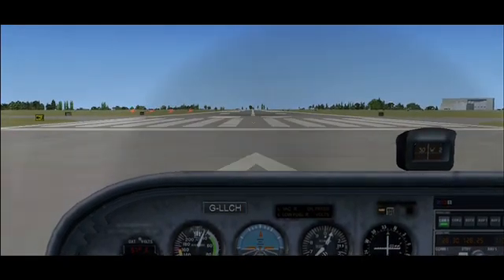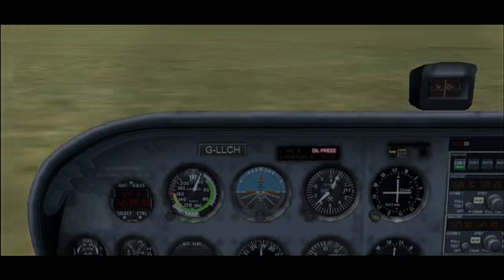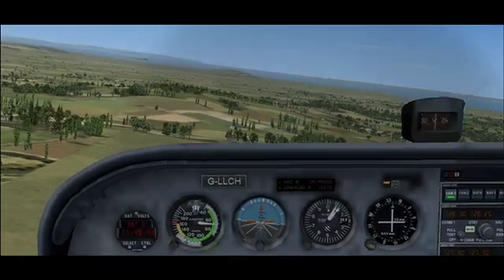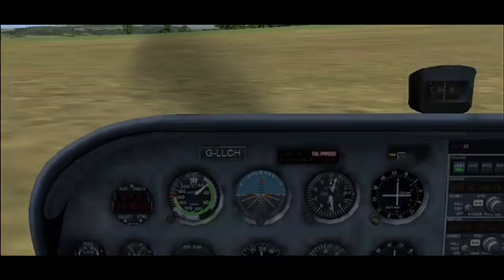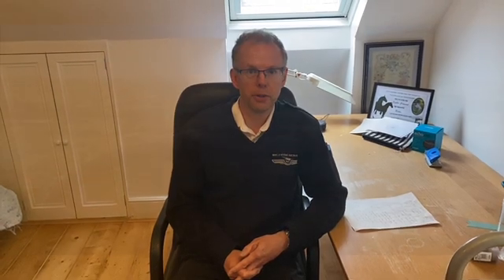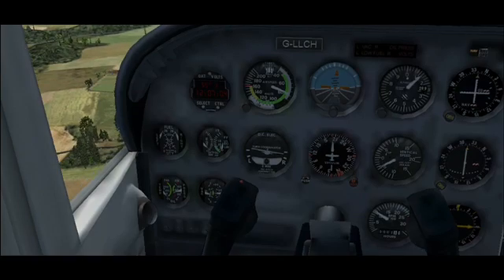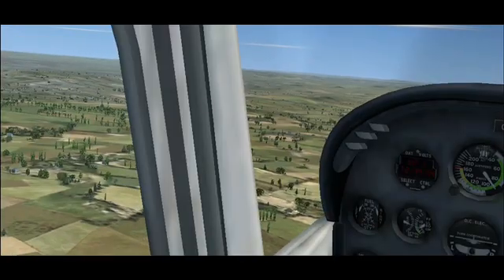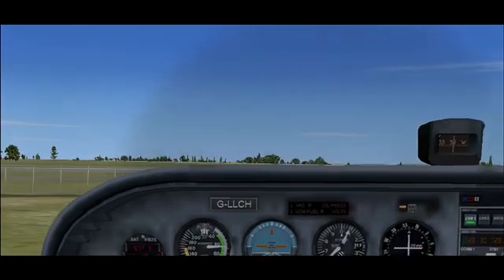Engine Failures in the Circuit with Jonathan Cormack | Bristol & Wessex Aeroplane Club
In the fourth of our tips and tricks videos one of our instructors Jonathan Cormack talks us through and demonstates engine failures in the circuit, something that is very useful to private pilots. Jonathan talks us through engine failures at different points in the circuit and how best to deal with them, in a safe and professional way. Thanks to Jonathan for creating this great video for us, follow him on Instagram